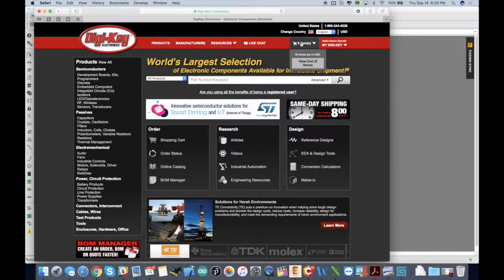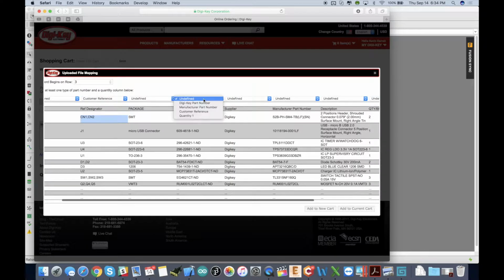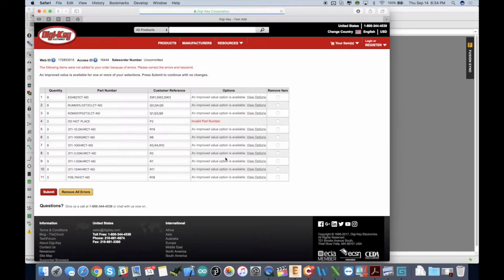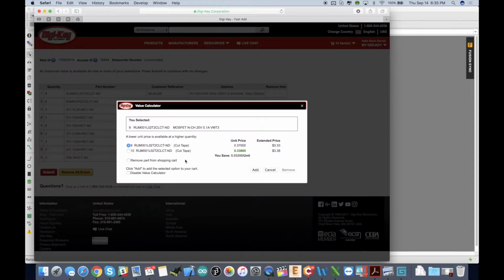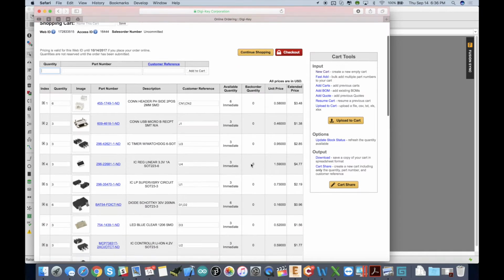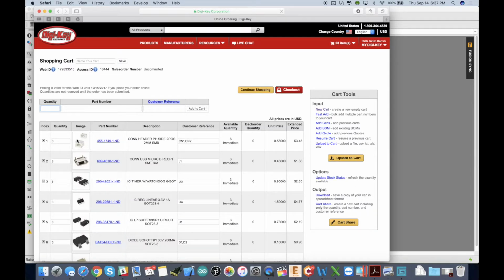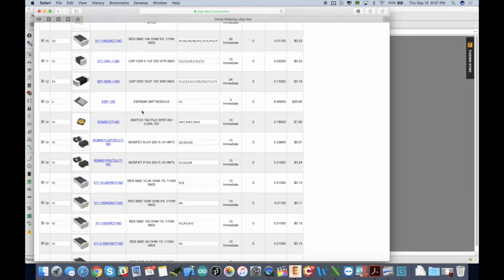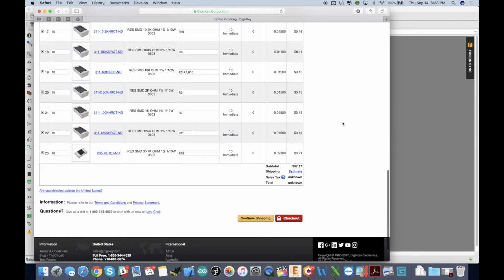Uploading Parts List into Digikey